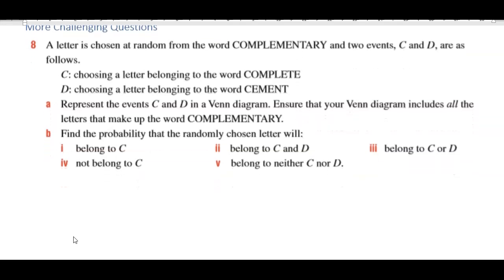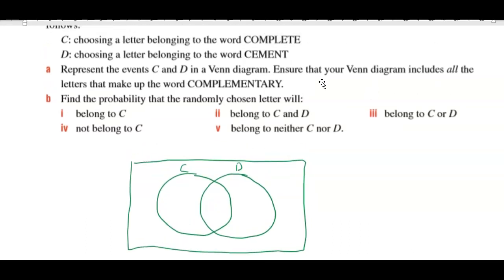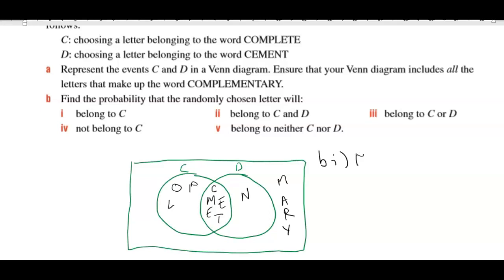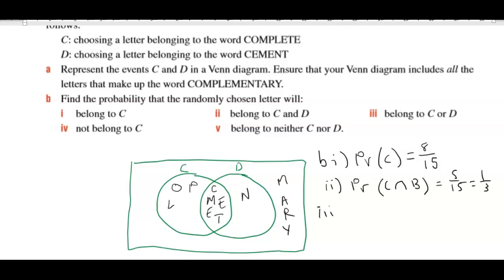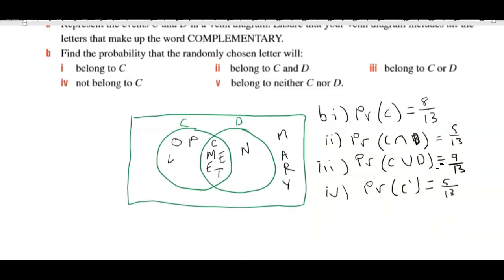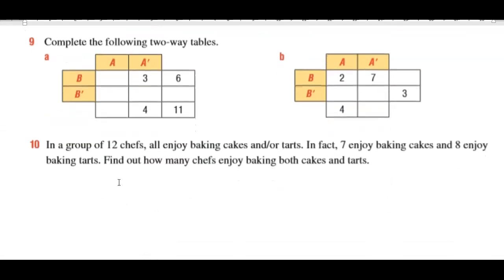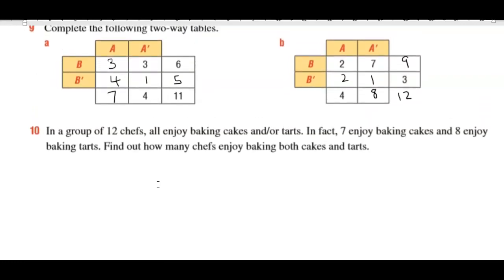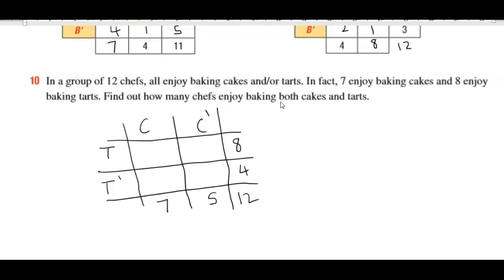Year 10 Maths_8B challenging questions